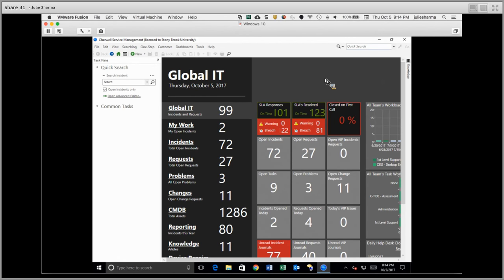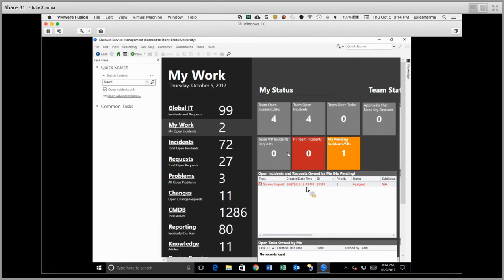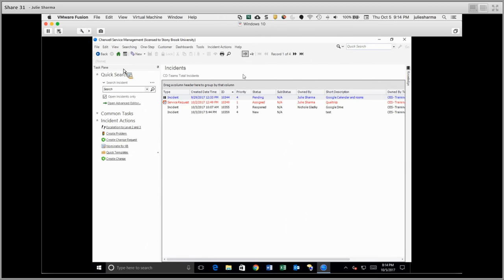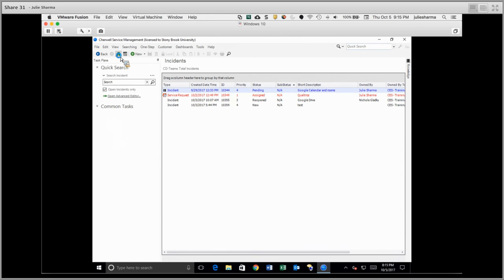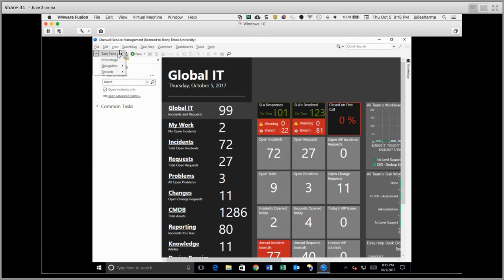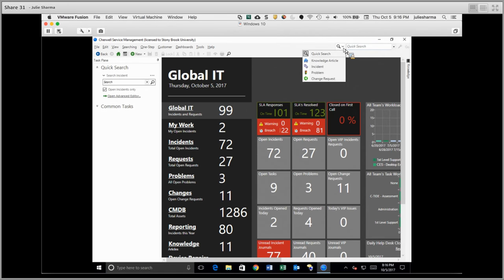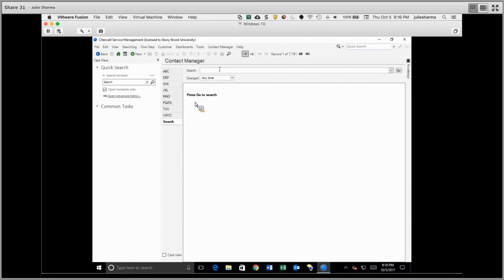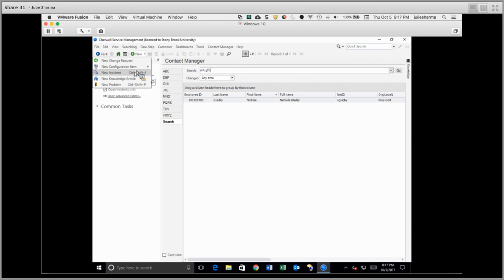Cherwell: Dashboard and Menus